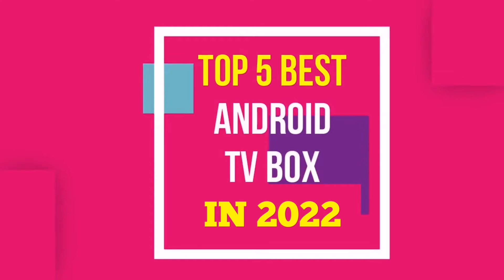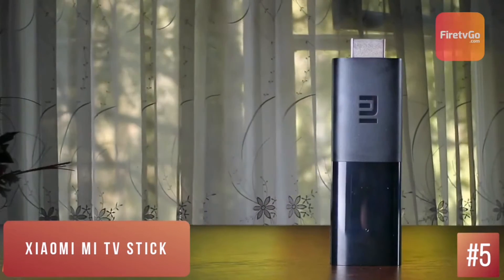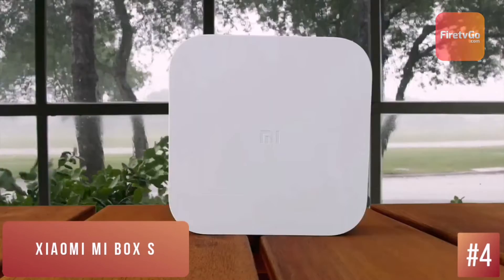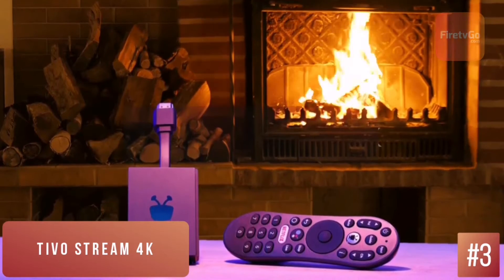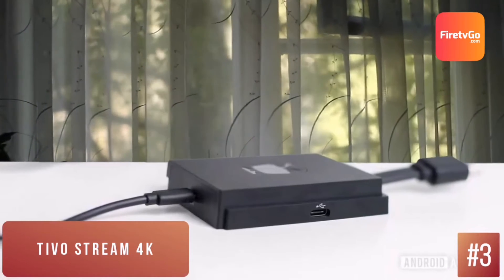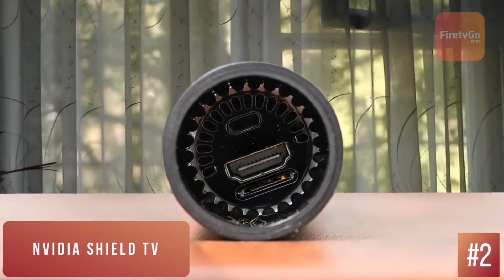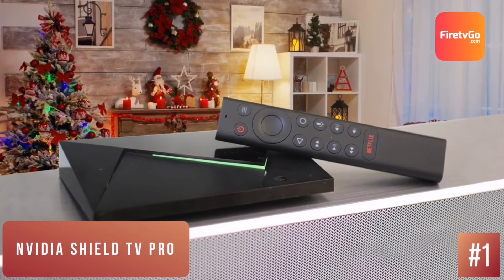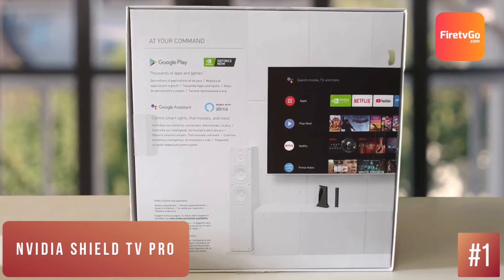Top 5 Best Android TV Box in 2022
-2020/

Set-by-step Guide to setting up STB Emu on your Amazon Firestick or Fire TV.

Amazon Fire TV
Amazon Fire Stick
When Using IPTV you need to protect your IP
information. Protect Your Privacy with VPN.

/Freqode

Hello!
We put in our channel the most important frequencies and
satellite channels daily.
Useful Links
TV-Varzish NEW Frequency + Biss Key 2021
All Biss Key Application on Google Play
Latest Biss Key 2021:
. Sports Channels.

Best LED Smart TV For Streaming: Samsung QN90A QLED

How to Update Apps on Fire Stick?

6 FireStick Settings You Should Know and Change Right Now

Due to the nature of this content, we are not responsible for the content streamed to your device and neither do we condone piracy of any kind, so you must satisfy yourself that either you or the sites accessed for streaming have the copyright agreements in place and are entitled to access this content. We are only reporting sites that provide information which is freely available elsewhere. We do not host or upload any video, films, media file, live streams, servers (avi, mov, flv, mpg, mpeg, divx, dvd rip, mp3, mp4, torrent, ipod, psp). We are not responsible for the accuracy, compliance, copyright, legality, decency, or any other aspect of the content streamed from your device. It is your responsibility to ensure that you comply with all your regional legalities and personal access rights regarding any streams to be found on the web. If you have any legal issues please contact the appropriate media file owners or host sites. We have no control over the links on any site that we provide a link to. If you see any form of infringements, please contact appropriate media file owners or host sites immediately.